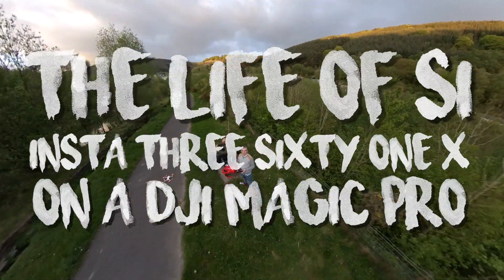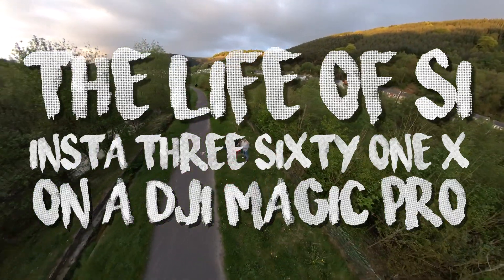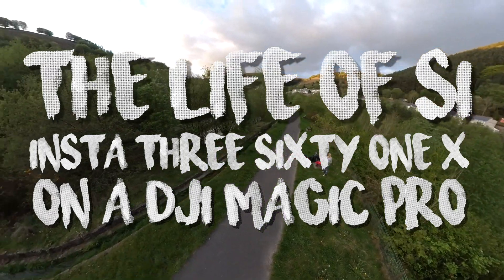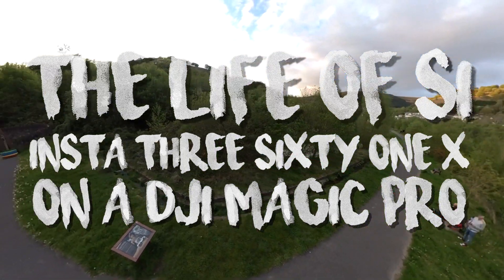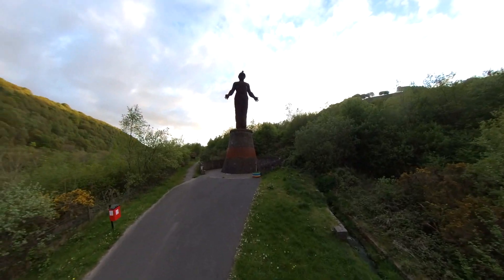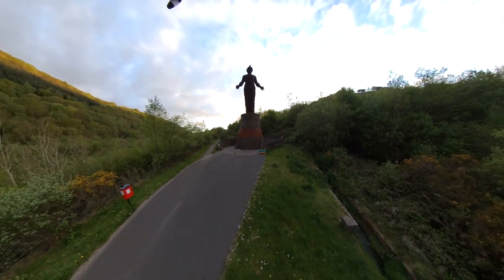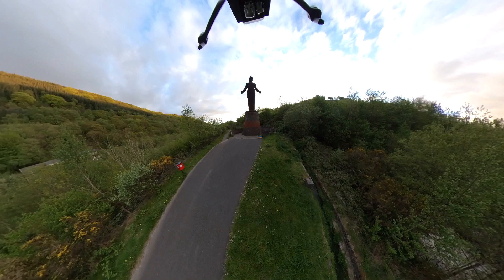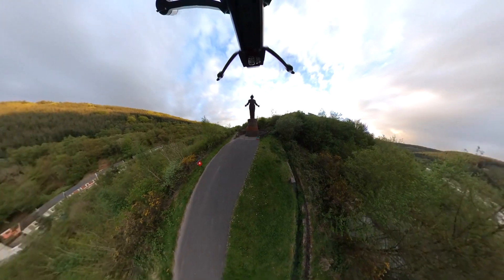Insta 360 One X on a drone, Abertillery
Quick video combining two of my favourite devices you can get really great video footage capturing all angles then you only need to worry about it in Post editing...because you captured everything :-)
Artist - Till
Songname - Team